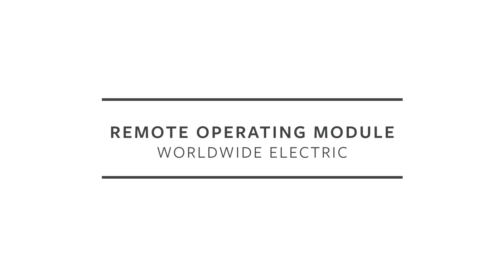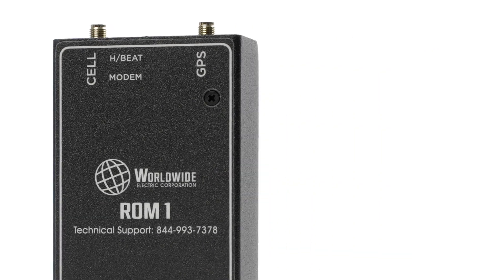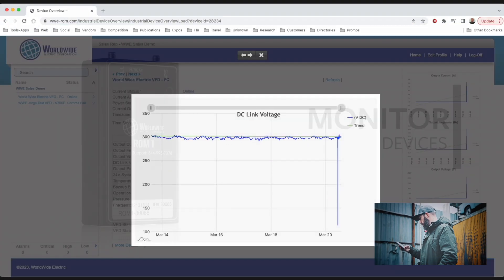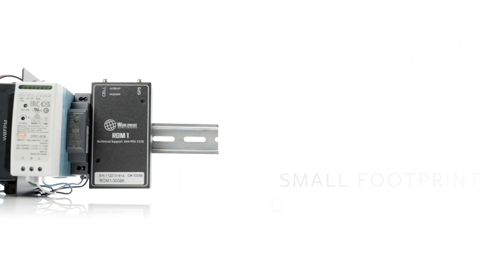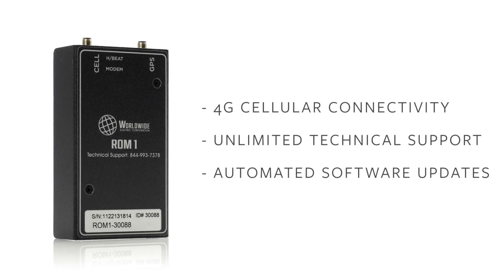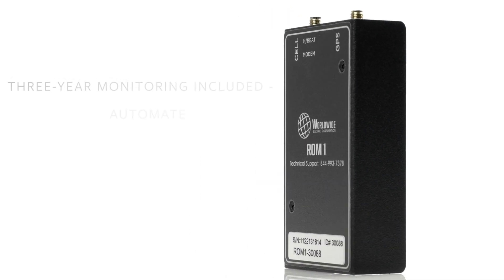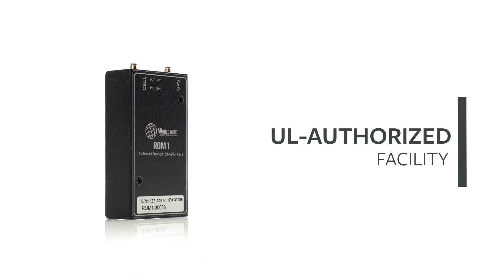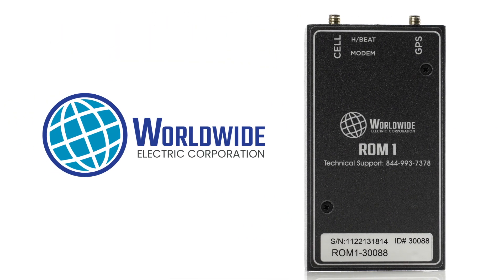Remote Operating Module (ROM 1) | WorldWide Electric Corporation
WorldWide Electric’s ROM 1 allows you to reduce your time spent in the field to check up on your operations by providing information at your fingertips. A simple add-on to your existing equipment, the ROM 1 will enable you to view system statuses in real-time, view automatically-generated reports, and get notified of critical issues via email and text alerts 24/7.

As a control device, you can immediately power up or down your equipment from your mobile phone anywhere you have service. It provides additional control* inputs and outputs, to connect and monitor other devices, such as pressure, temperature, or flow. The ROM 1 is cloud-based, straightforward to set up and operate, and WorldWide Electric’s Technical Support team has your back - helping you step-by-step.